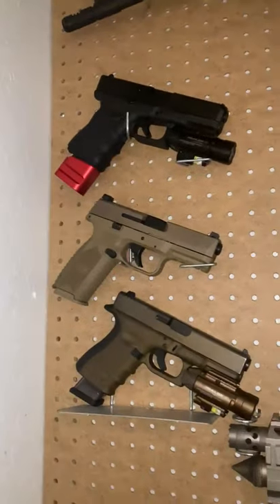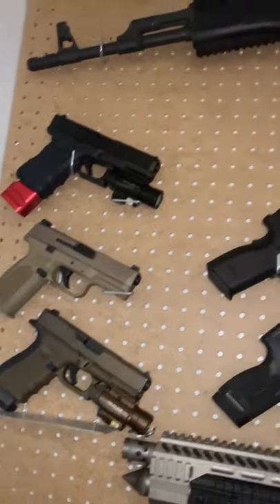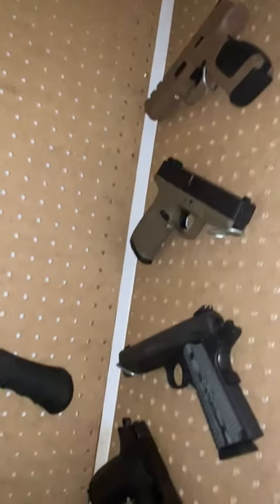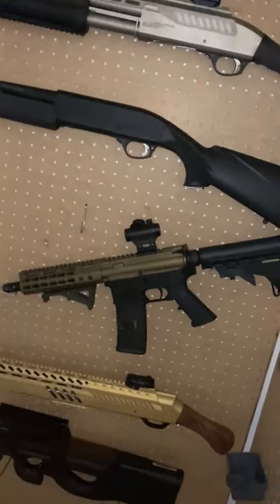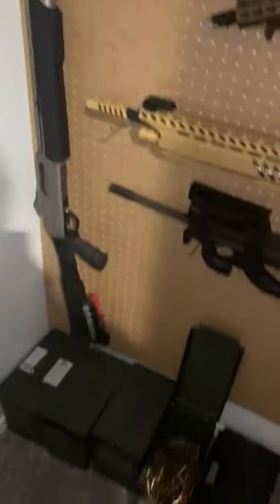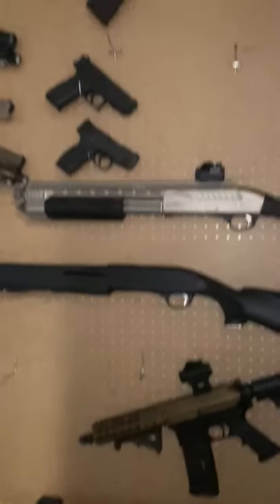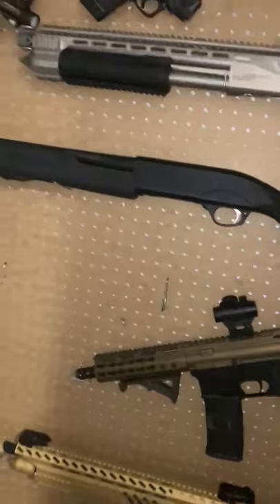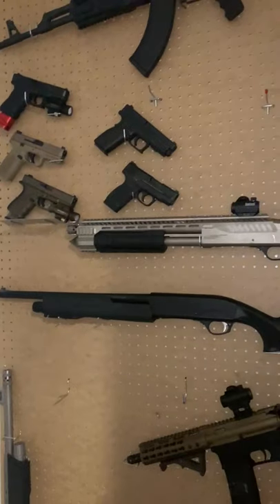My 2021 Gun Wall